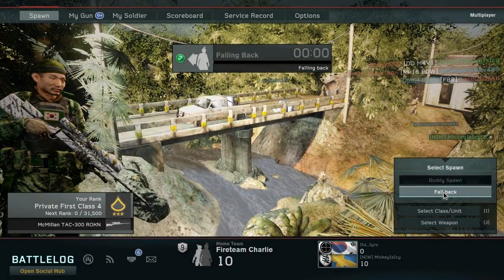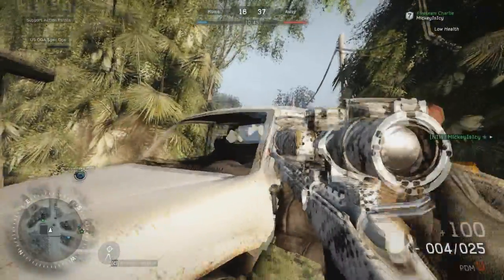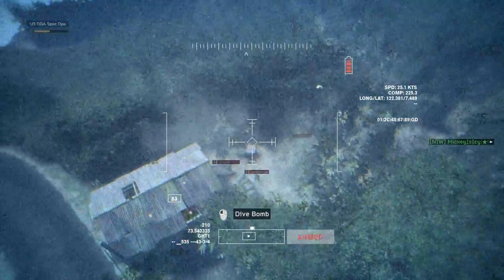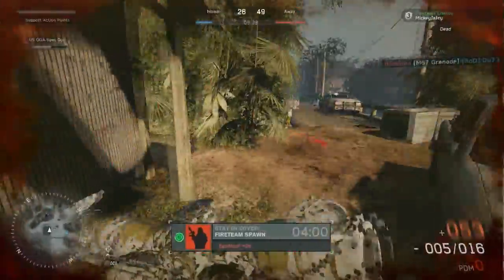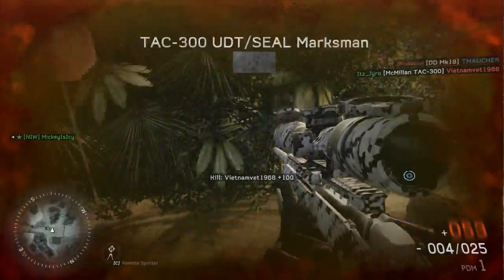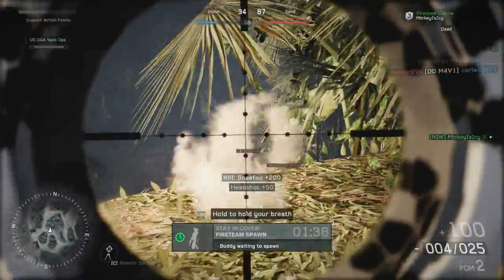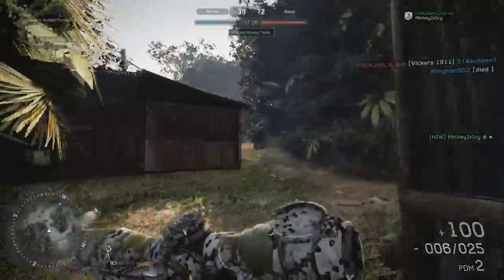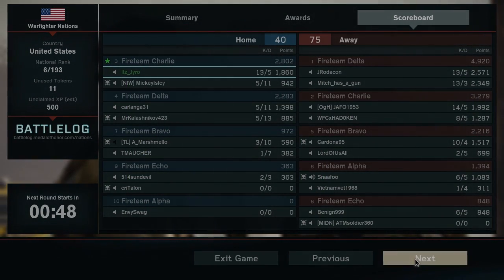MOH Warfighter : My Thoughts On Sniping! (TAC-300 Gameplay)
So in this little commentary i talk a bit about the sniping in MOH Warfighter. Do you all agree or disagree?

Be sure to follow me over twitter to please! :D